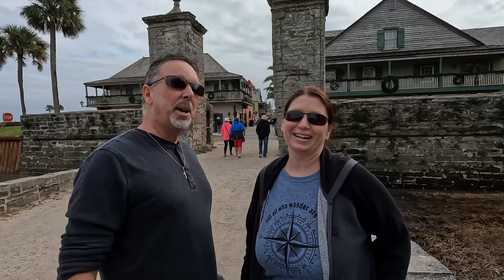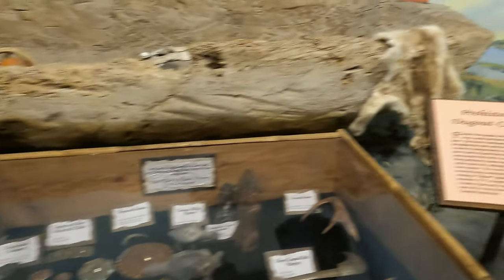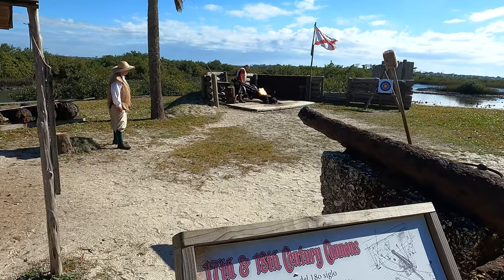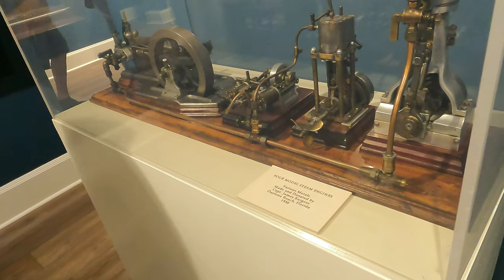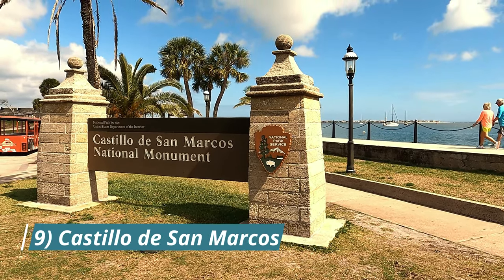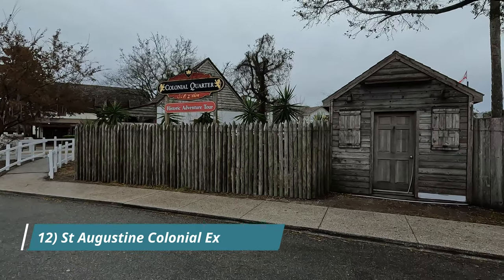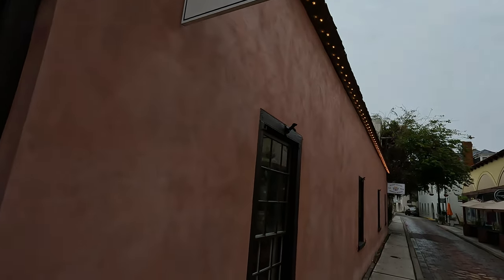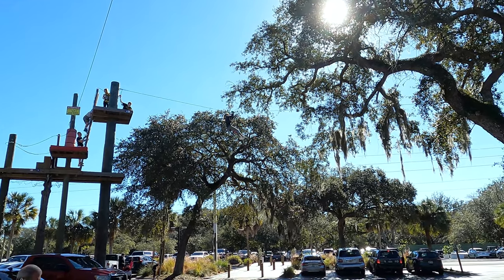16 Places to Visit in St. Augustine | Bonus Items | Things to Do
Hello Explorers!  In this video we decided to compile a list of places to visit while staying in St. Augustine, FL.  These clips and photos were taken over the past several years during our visits.  Since we love sharing information with you all, we felt that this list may help you plan your stay.  These stops are in no way meant to construed that they are the best or that we are claiming this is everything you can do in the area as there are many more places.  Take from it what you will but we thought they were worth checking out at least once.

Previous Video: Passing Through St. Augustine | Ripley's Believe It or Not! | Fort Matanzas | City Gates

Timeline for this video:
0:00 - Introduction
0:48 - Old Jail Museum
1:47 - History Museum
2:45 - Oldest Store Museum Experience
3:45 - Fountain of Youth
4:45 - Ripley's Believe It or Not!
5:45 - The Lightner Museum
6:44 - Whetstone Chocolates
7:38 - Flagler College
8:11 - Castillo de San Marcos
9:11 - The Oldest Wooden Schoolhouse
9:36 - Pirate & Treasure Museum
10:42 - Colonial Experience
11:12 - Potter's Wax Museum
11:48 - Spanish Military Hospital Museum
12:24 - Lighthouse & Museum
13:13 - Alligator Farm Zoological Park
14:14 - Bonus: Ghost Tours
14:31 - Bonus: Trolley/Tram Tours
14:53 - Bonus: St. George Street
15:13 - Bonus: Boat Tours
15:37 - Closing Remarks

Links:
St Augustine Old Jail:

Recording Date:
11/19/2022 (And various, previous years)